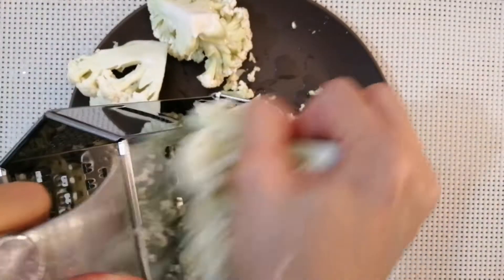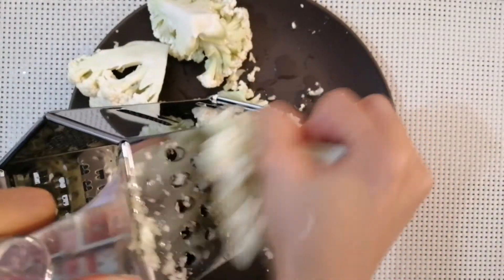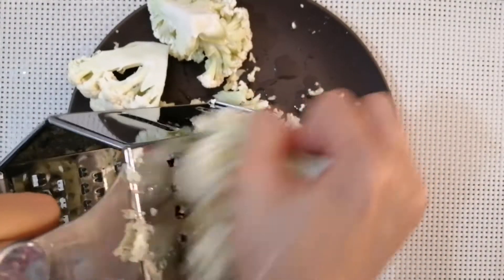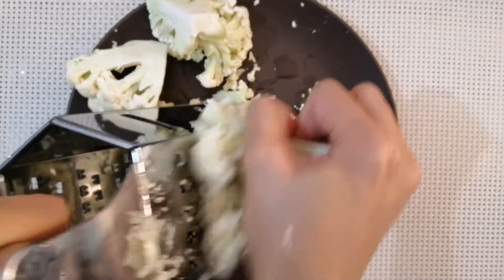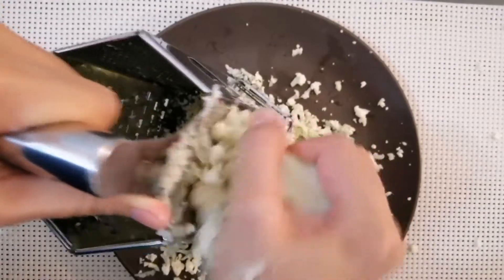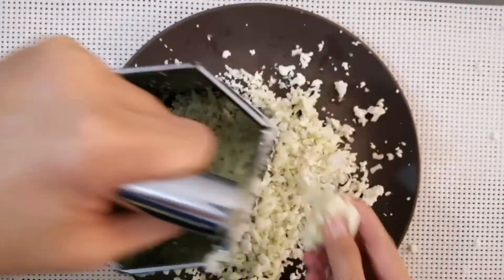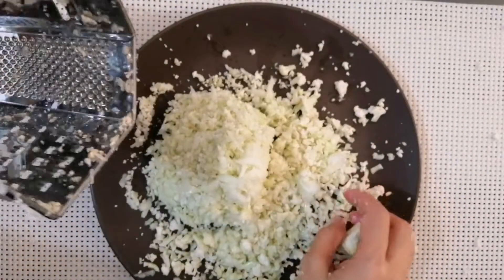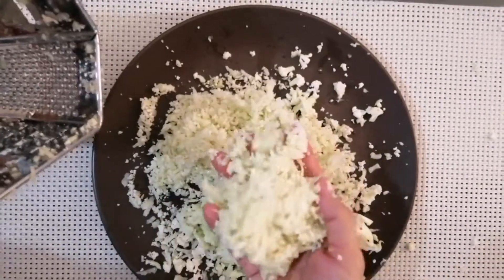CHEAP AND EASY TO MAKE CAULIFLOWER RICE | Keto Low Carb Recipe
►YOU HAVE QUESTIONS ABOUT KETO LOW CARB DIET?►

Cauliflower rice are a little bit pricey in the supermarket. Here's how to cut the cost down by making it in the convenience of your home by just using a cheese grater! 😊

🔰 GET Micromatic Oven HERE👇👇👇
► Micromatic MRO-18 Electric Roaster Oven 19L (White)

► C-Lium Fibre Psyllium Husk Fiber Clium Keto Low Carb

► Queso (Ques-o) Cheese Food for Keto and Low Carb

► Che-Vital Processed Cheese Food for Keto or Low Carb Diet 200g and 500g

Lovelots!
Dee❤️